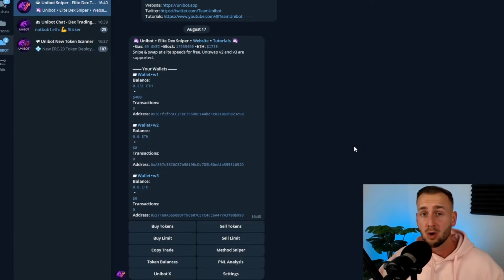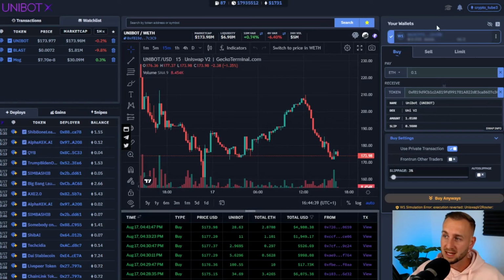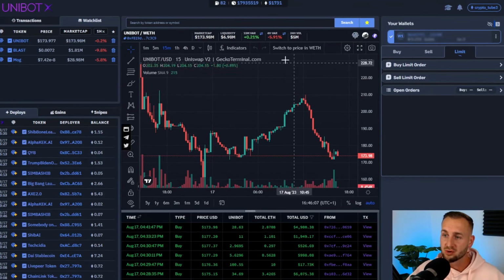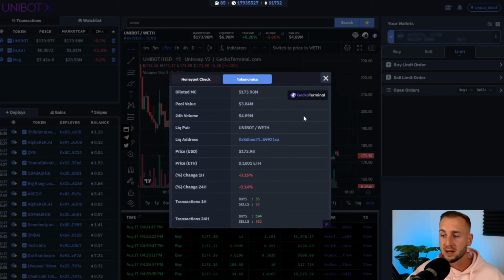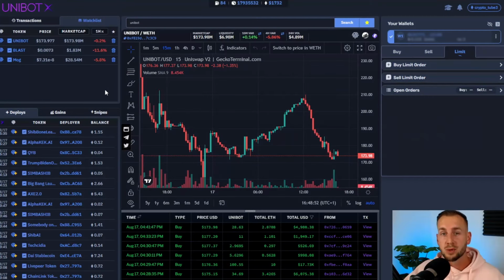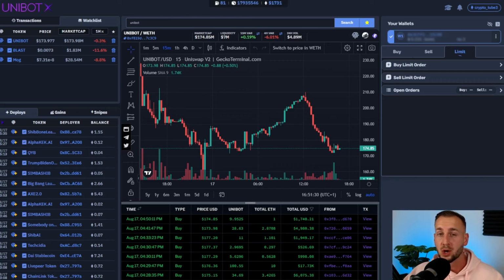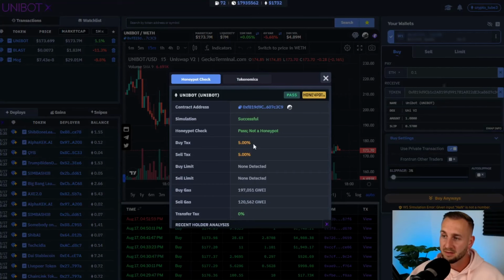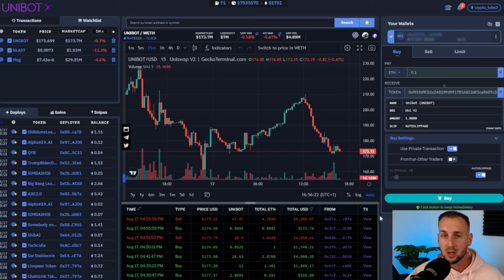UNIBOT X TUTORIAL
Unibot X has just gone live to the Public. Let's take a first look and get setup with all the basics. More tutorials on this coming soon.

This is DEX trading like never before. Use the link below and get involved!

00:00 Coming Up
0:36 How to Get Started
1:50 Unibot X Overview
5:55 Thesis on Unibot X
7:30 How to Easily Buy using the BOT
9:35 Final Thoughts (Game Changer!)